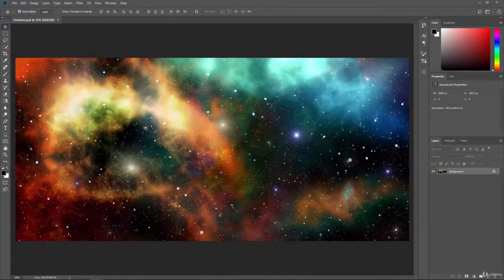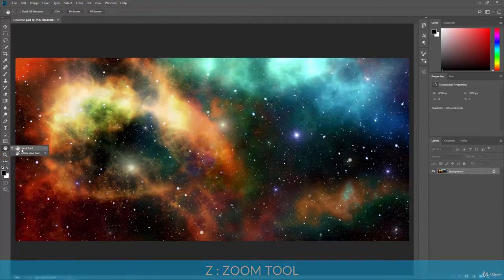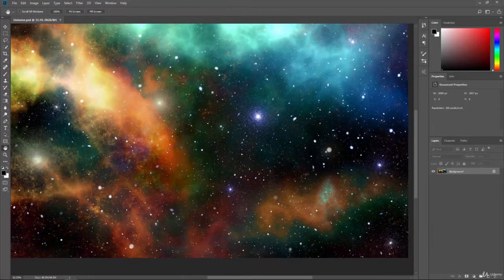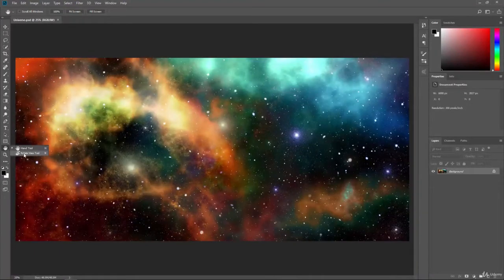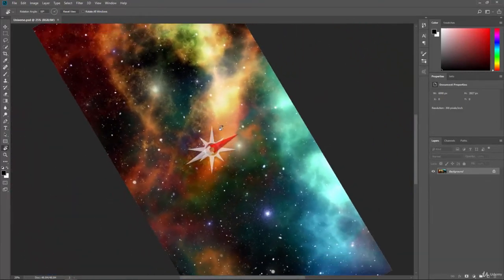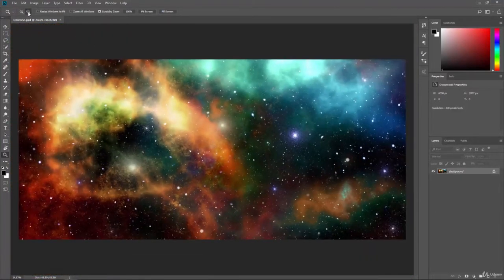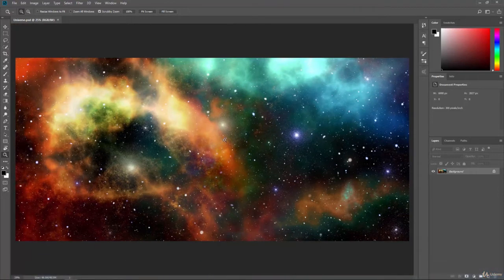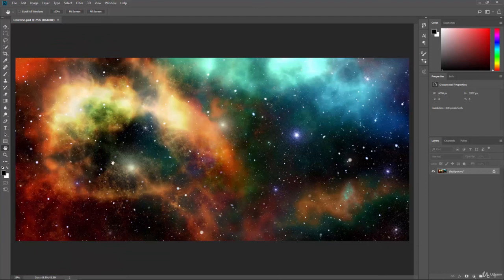The Hand, Rotate, and Zoom Tools Adobe Photoshop CC Tutorial (Part-105)